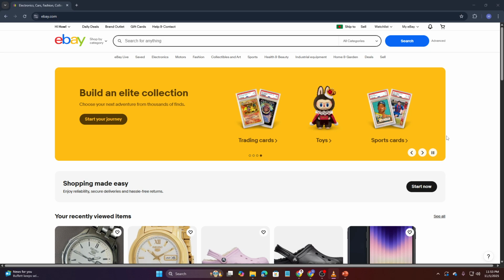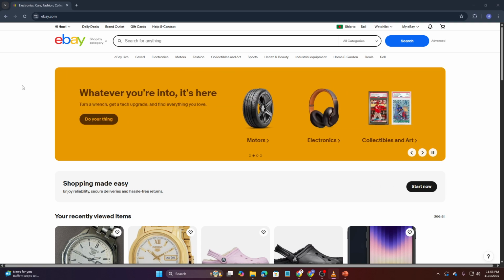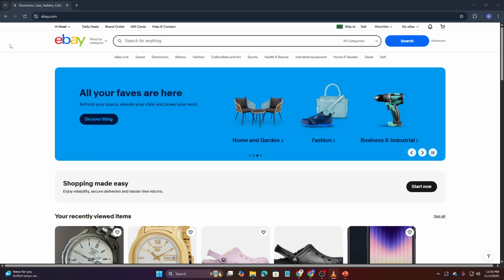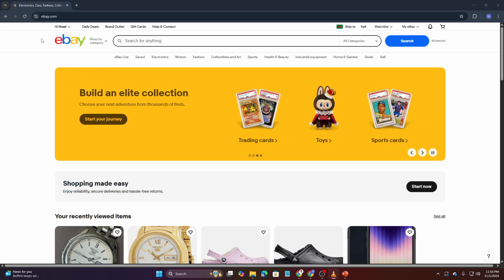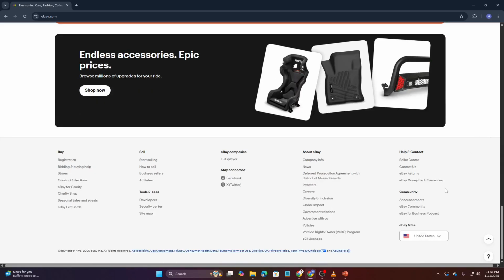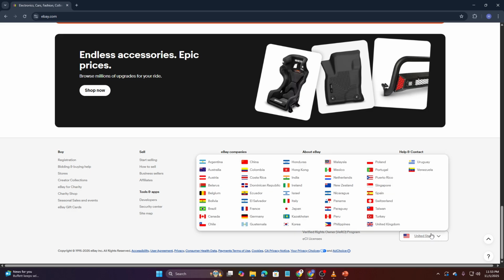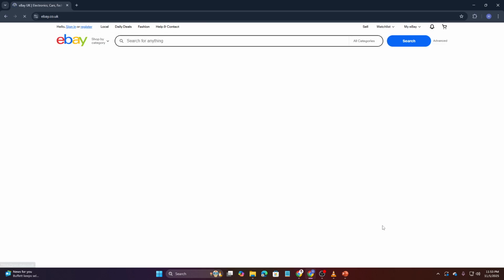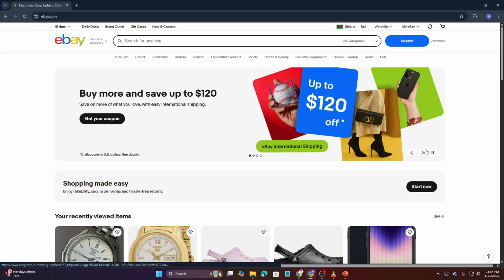How To Change eBay From Dollars To Pounds - 2026 (Step by Step)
How To Change eBay From Dollars To Pounds
In this video, you’ll learn How To Change eBay From Dollars To Pounds easily in just a few steps. We’ll show you how to switch your eBay currency settings from USD to GBP so you can view prices, make purchases, and manage your account in British Pounds. This quick guide helps you change eBay currency for both buyers and sellers.